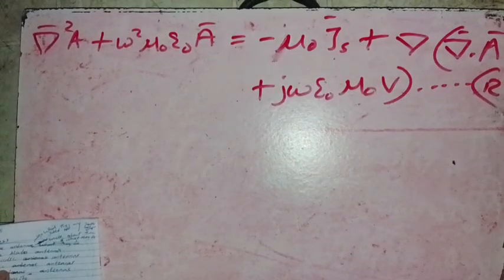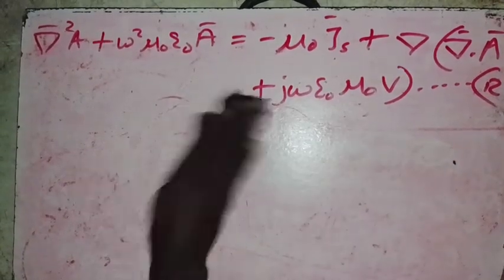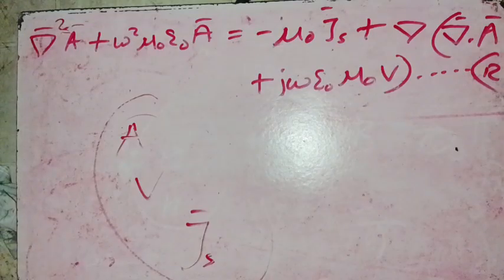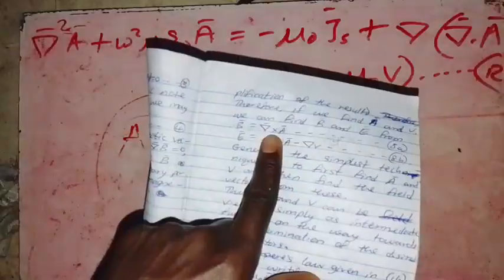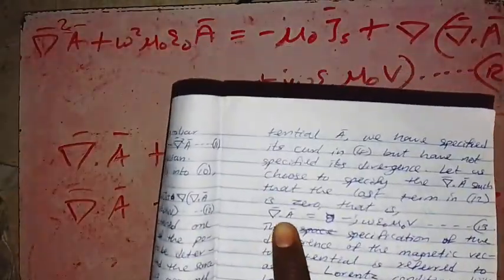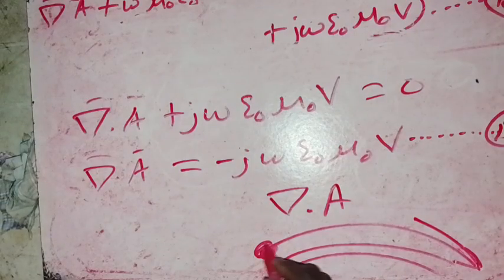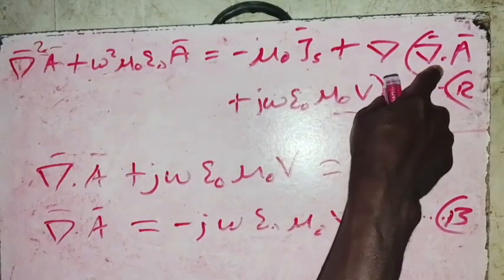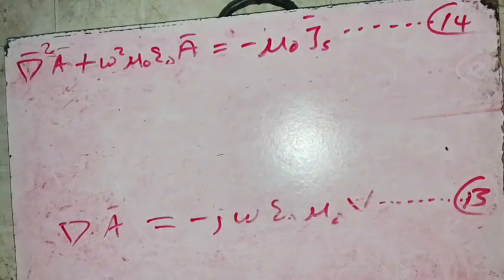EEE 564 Class #4 _ Potential function eqn 13 to 14